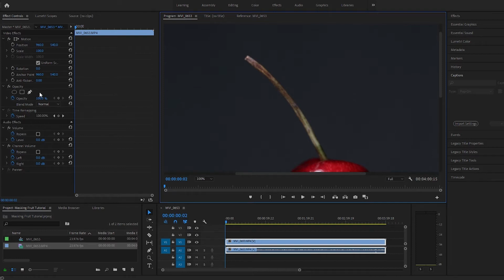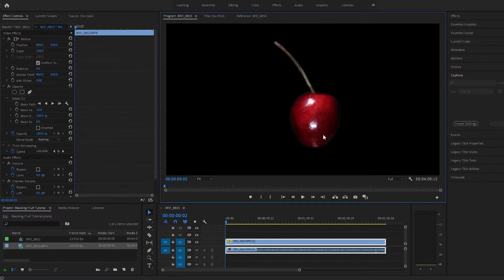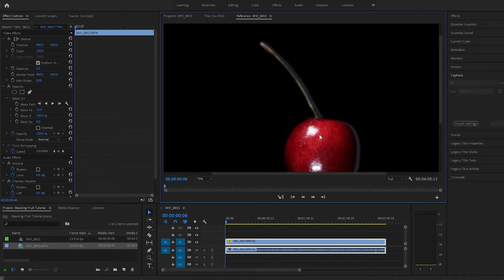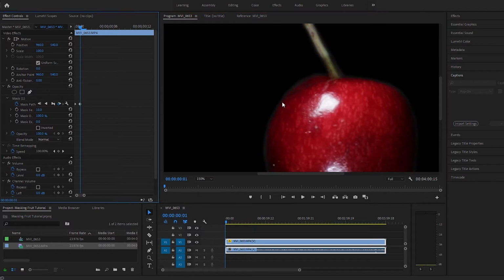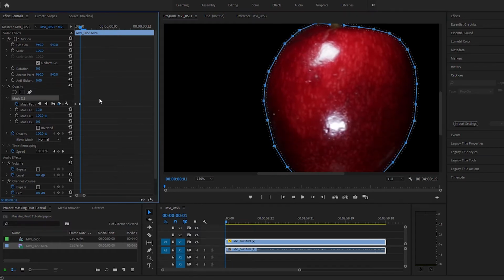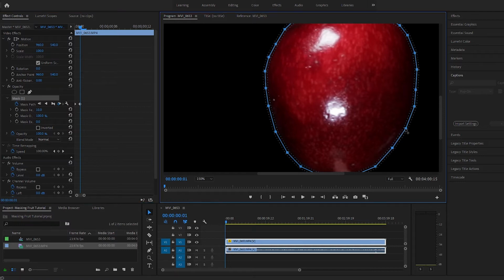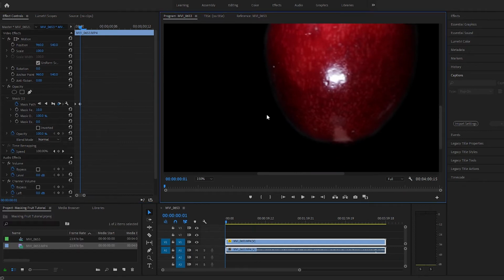Filming an EPIC Fake Product Commercial at Home! | Truly Seltzer Behind the Scenes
Finally took some time to make an official behind the scenes YouTube video for my fake product commercial. Unfortunately, most to all the videos I used for the BTS videos are shot from my iPhone. Should've taken the time to plan better to actually record myself with my DSLR, but not this time..apologies for the poor camera quality this time around :') Hoping to get a second camera in the months to come!